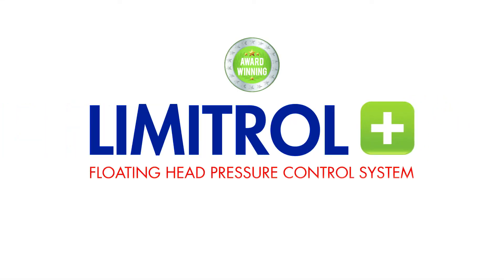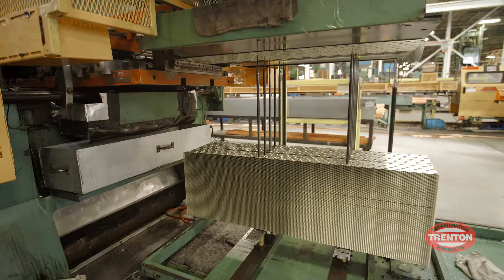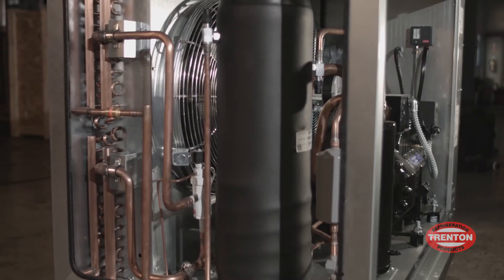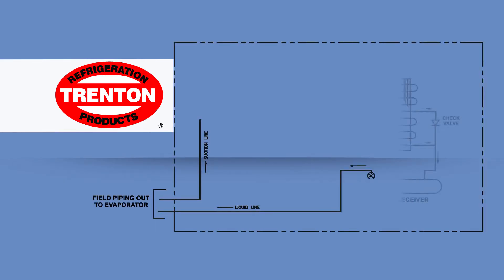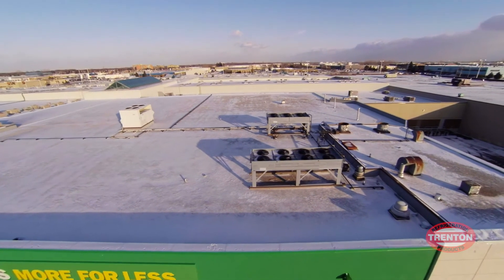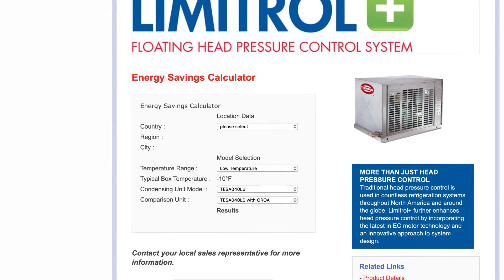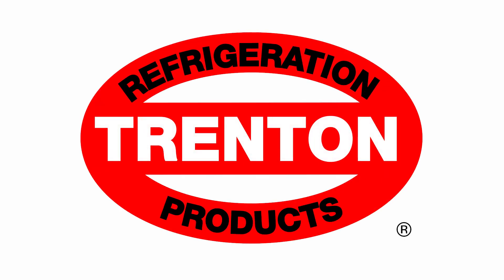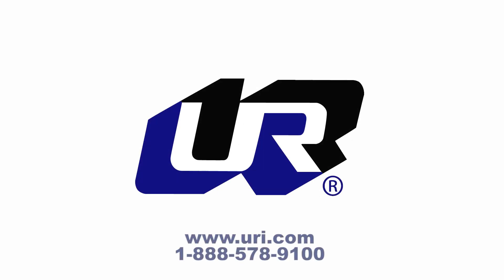Limitrol+ Floating Head Pressure Control System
LIMITROL+ combines various technologies into a responsive system that floats head pressure, saving energy and reducing environmental impact.
Unlike competitive systems, LIMITROL+ combines variable speed EC motor technology, condenser portioning and various systems modifications to provide the ultimate in performance and control.

As a result, LIMITROL+ functions in much colder ambients where previous systems have proven ineffective.